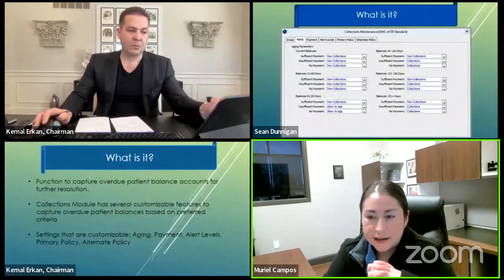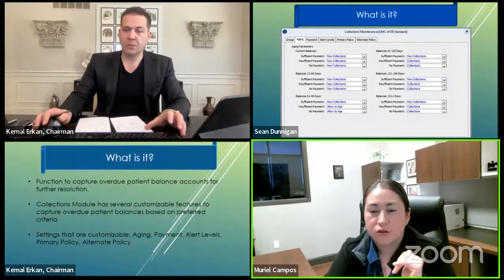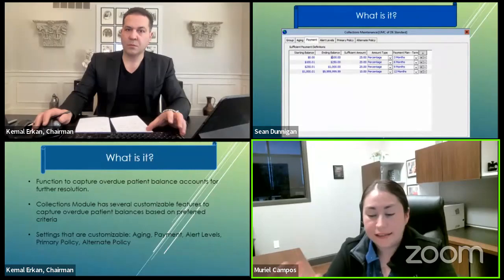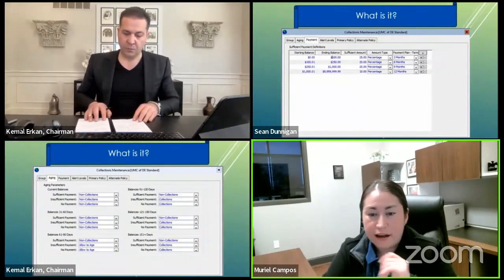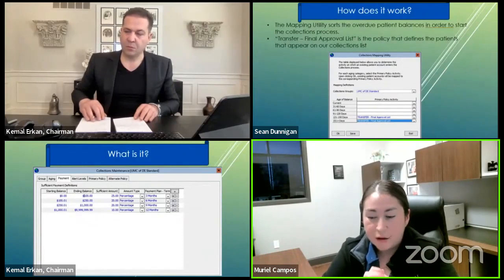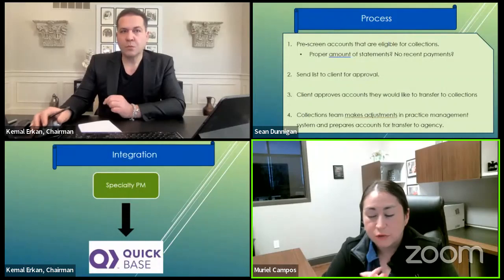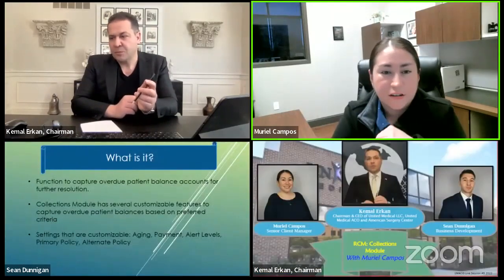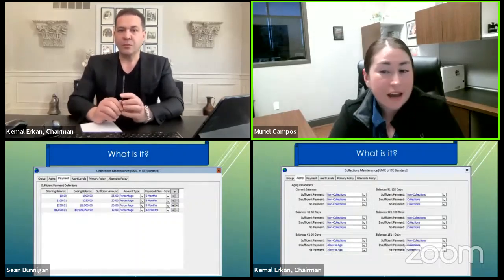RCM: Collections Module